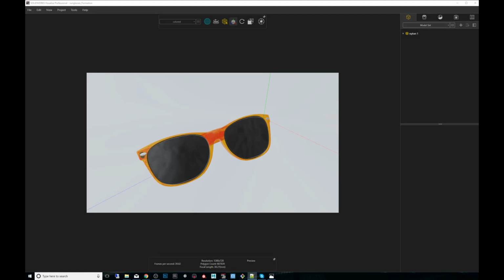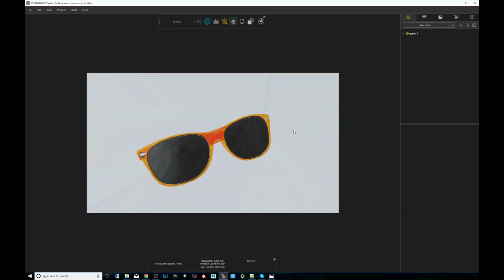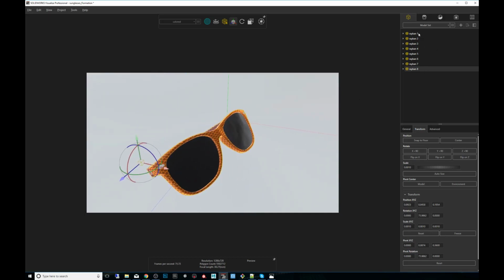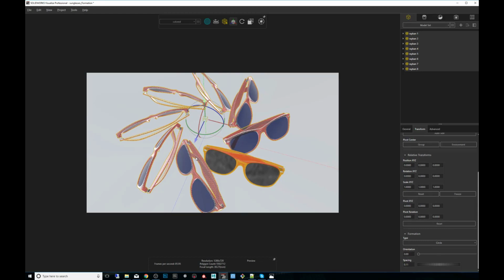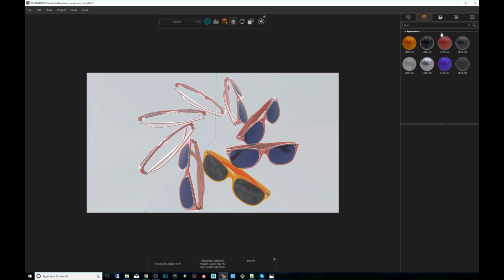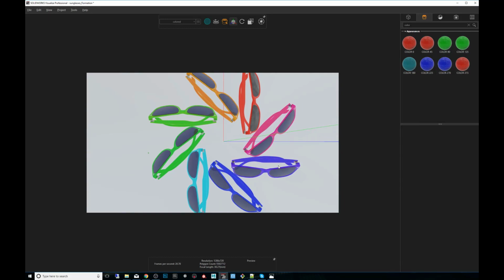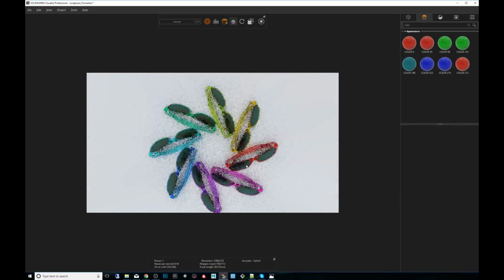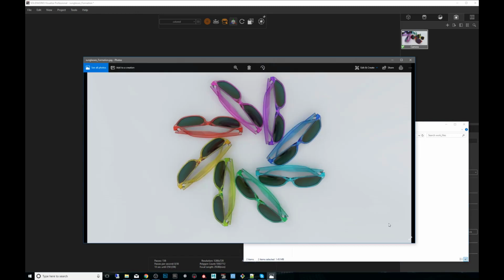SOLIDWORKS Tech Tip - The Formation Tool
This episode of SOLIDWORKS Visualize Quick Tips covers how to use the Formation Tool to rapidly arrange several models in a single Visualize project. Very helpful for quickly showing design variants or color options! Visualize Professional only feature.